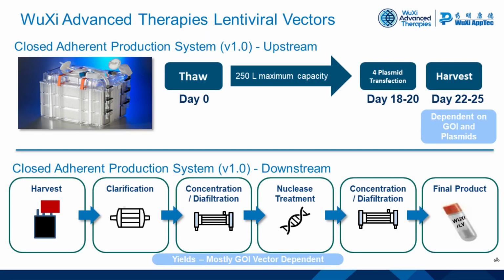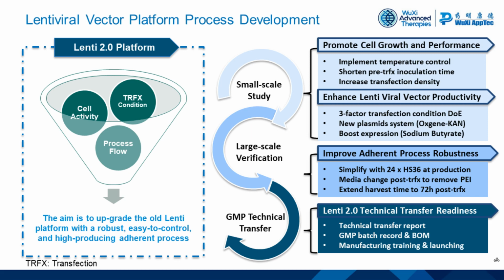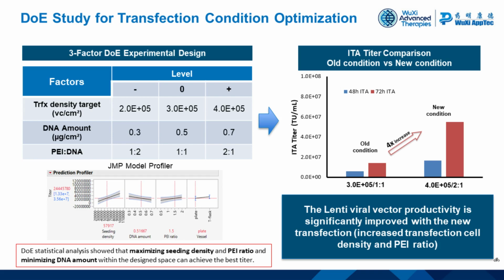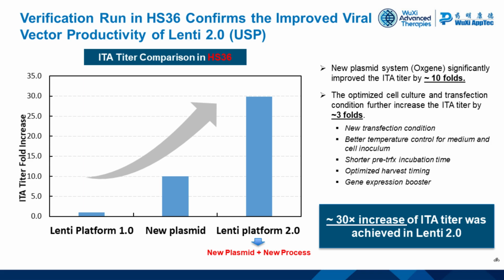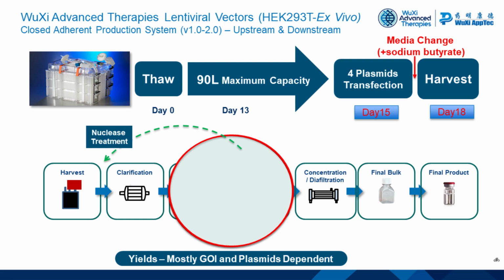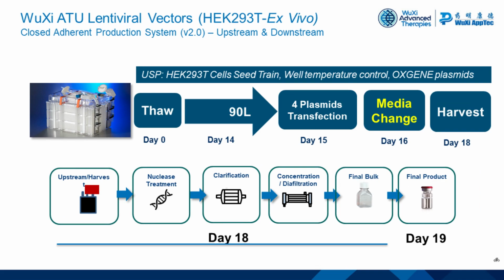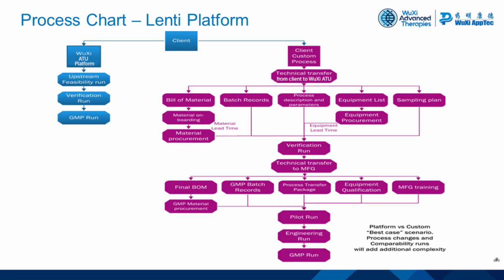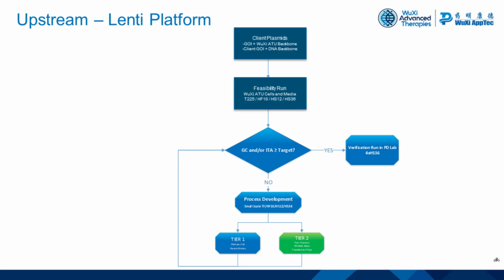Lentiviral Vector Platform Generation: Increase Titer and Yield with Greater Predictability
"Lentiviral Vector Platform Generation: Increase Titer and Yield with Greater Predictability." Presented by Xin Xin, Associate Principal Scientist, and Senthil Kumar Kuppuswamy, Associate Principal Scientist, WuXi Advanced Therapies.